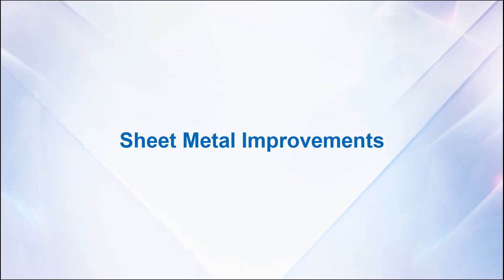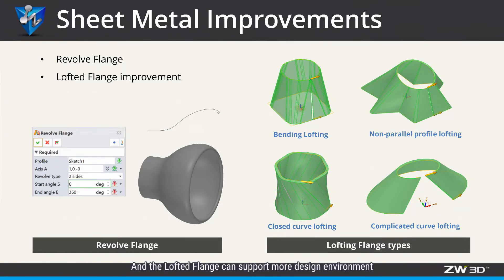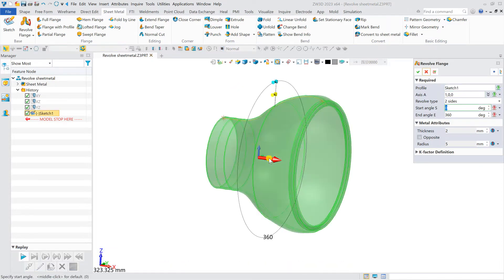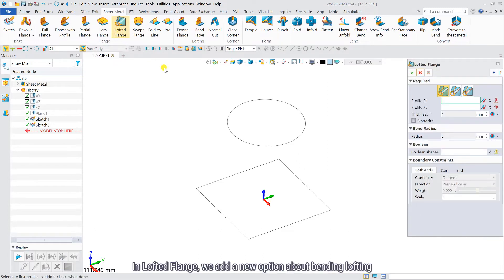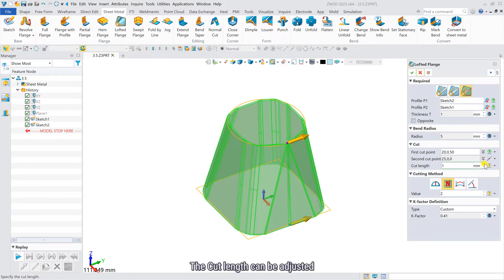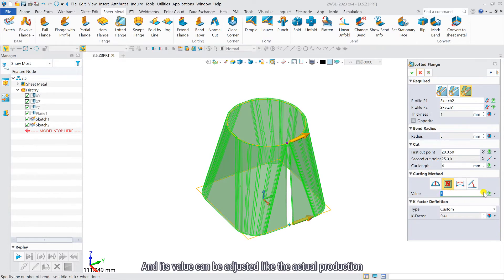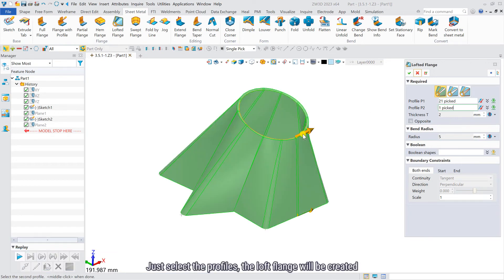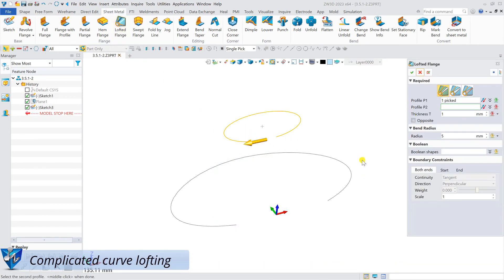Sheet Metal Improvements | ZW3D 2023 Official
In ZW3D 2023, the Sheet Metal module is greatly improved with the newly-added Revolve Flange command. And the Lofted Flange command can now be applied to more design scenarios.